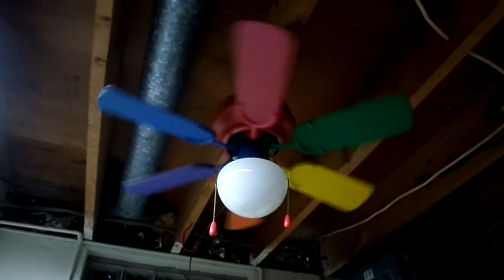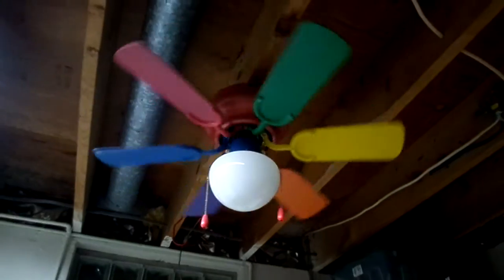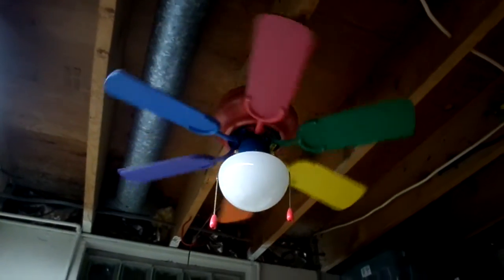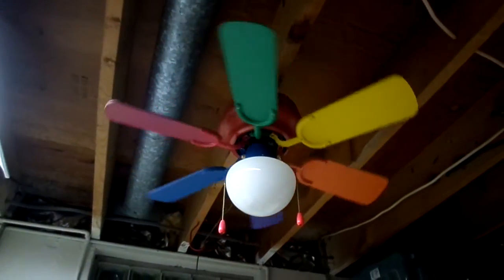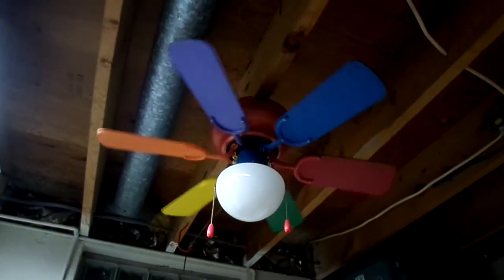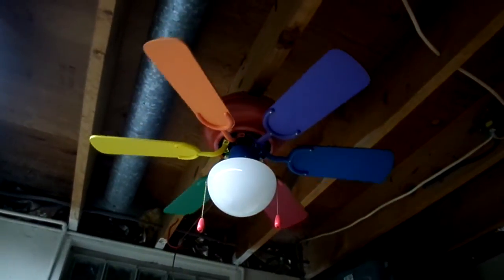2003 SMC 36'' Ceiling Fan Model H36UL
This is a rather interesting little fan. Most interestingly it is 36 inches rather than the standard 30 inches. It moves pretty good air, and sounds really cool when it runs on high and when it's starting up. I actually decided to leave this fan installed where it is and I use it pretty much every day. It's great for when I'm washing stuff. I'm still probably going to replace it with my J&P Manufacturing spinner because of how loud it hums. Chinese capacitors suck!